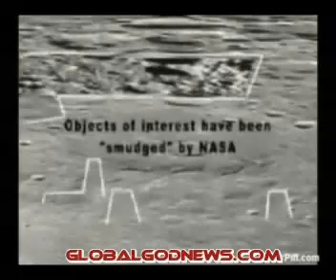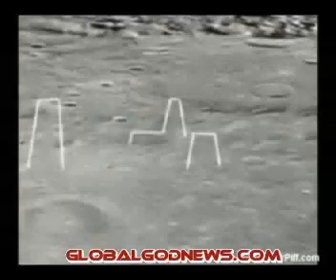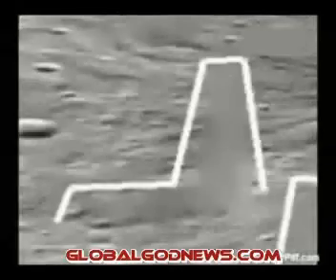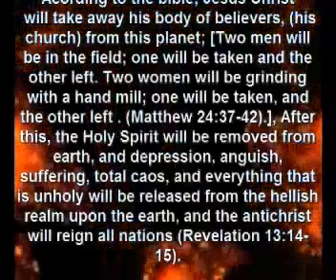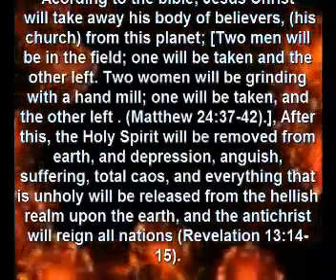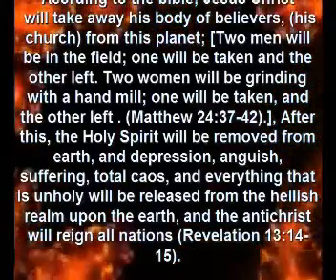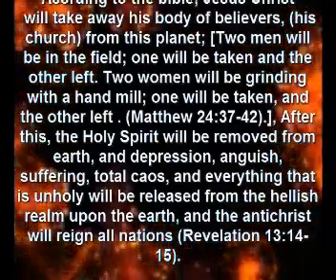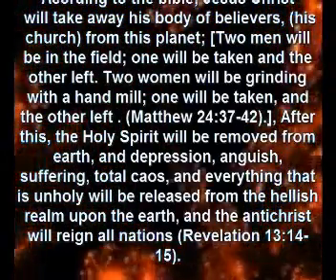Ghosts, Demons, Hell Do Exist! 15 of 22